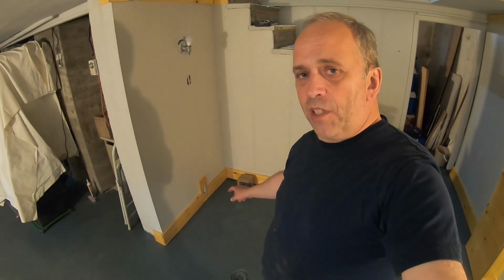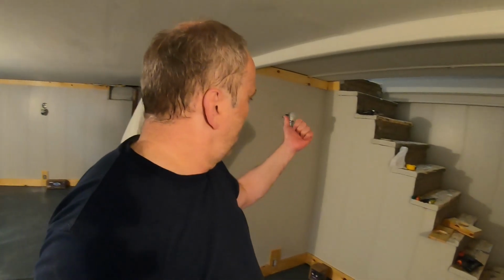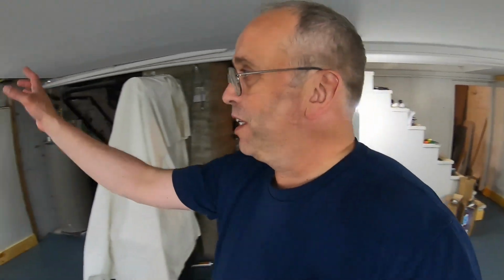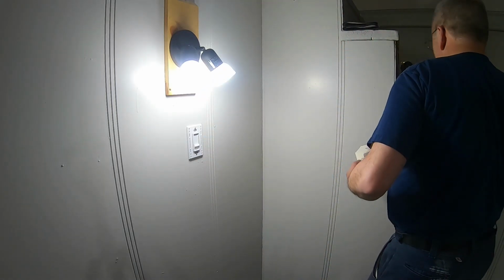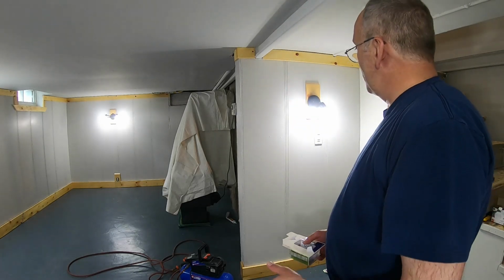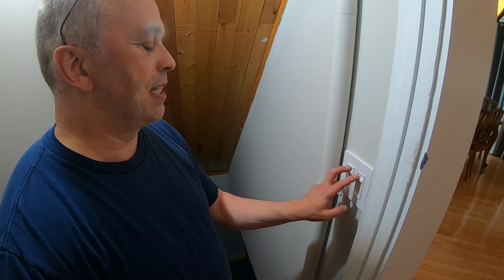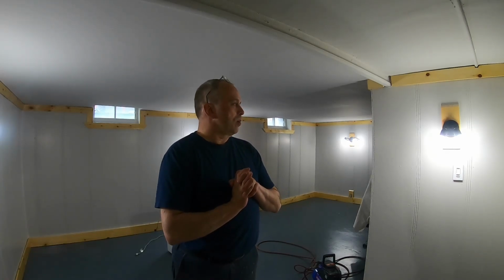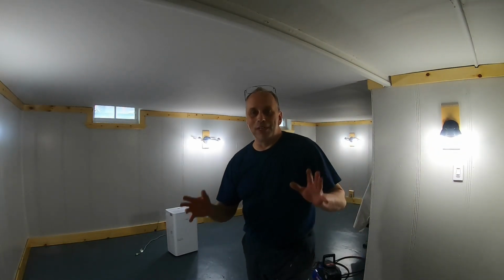I'm insulating my basement and here is the13th step I'm installing my lights and dimmers on my walls